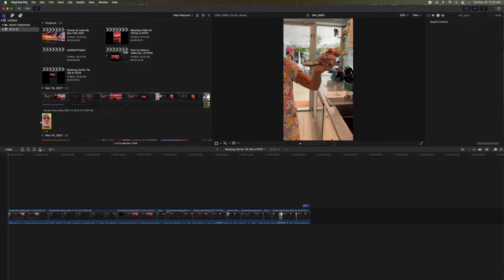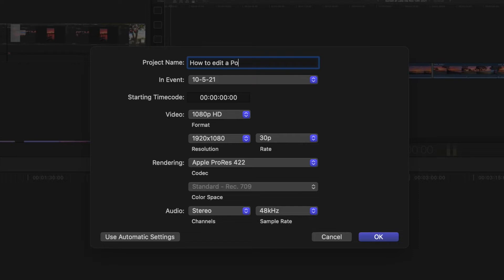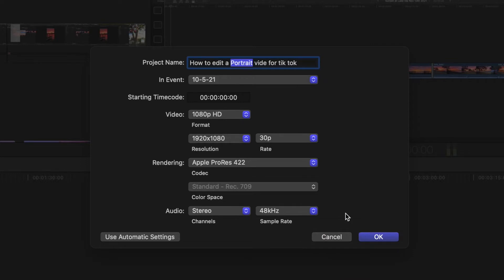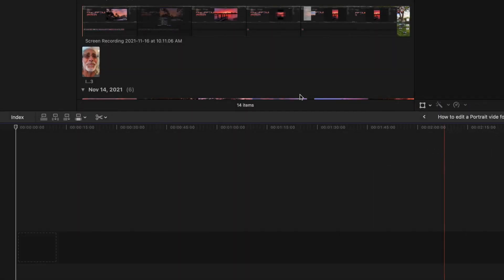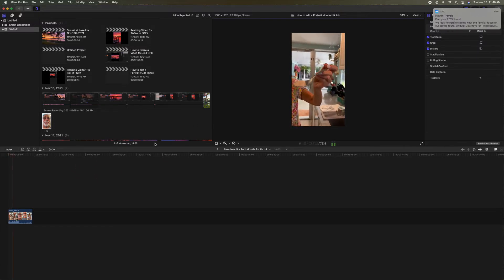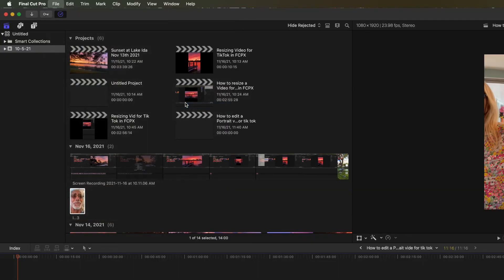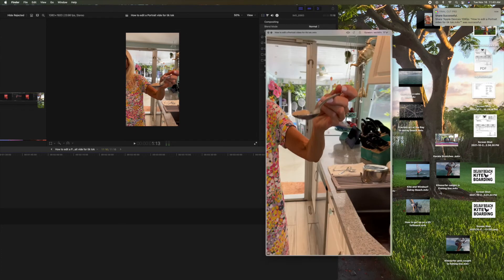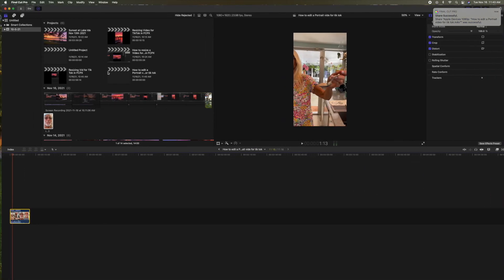How to edit a portrait video for Tik Tok in FCPX